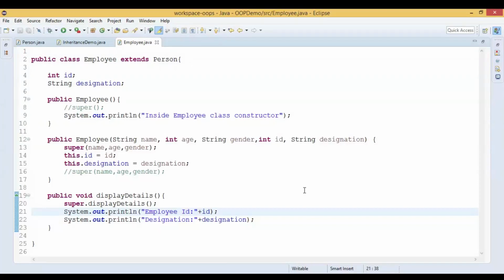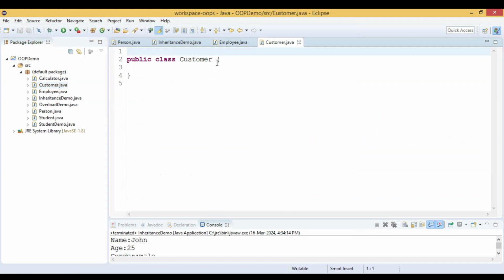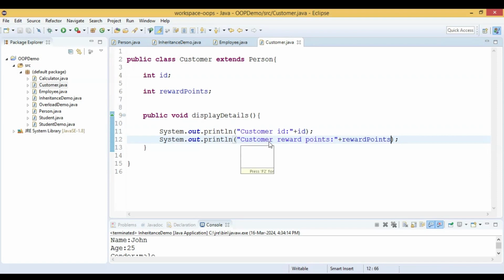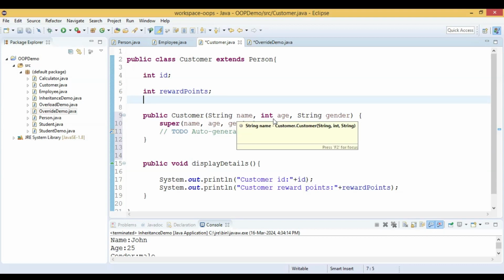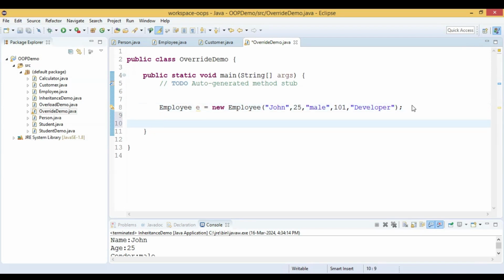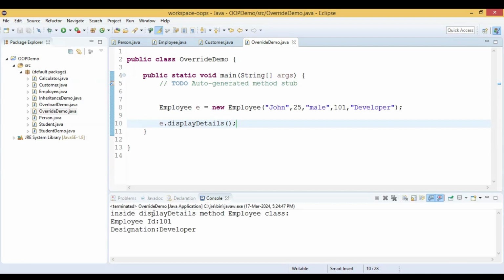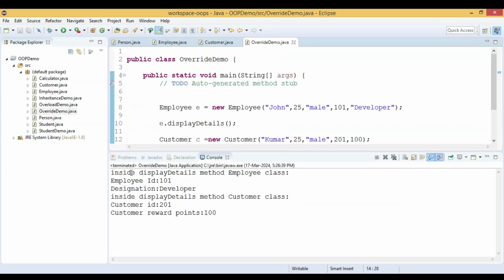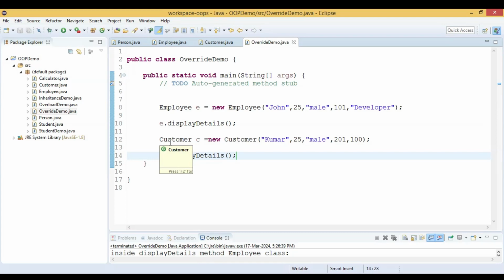08 - Method Overriding - Java for beginners | Javacharya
This video is about method overriding